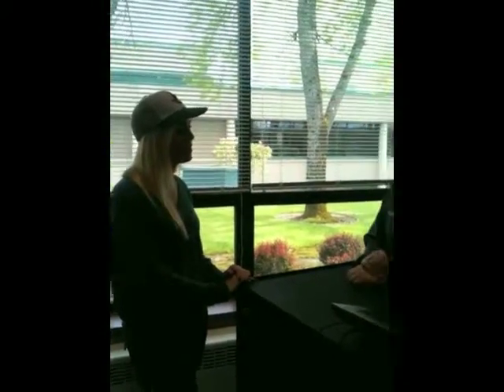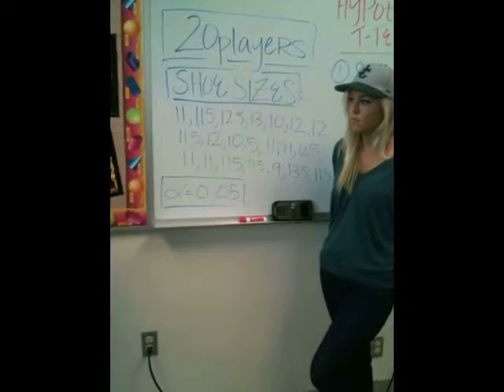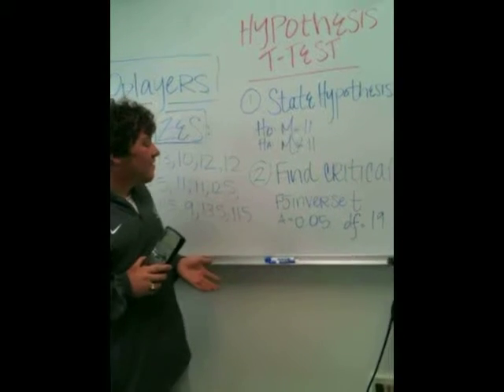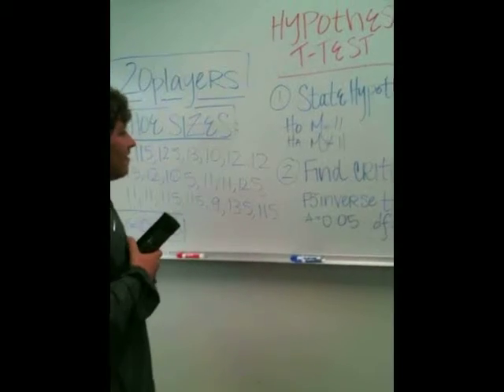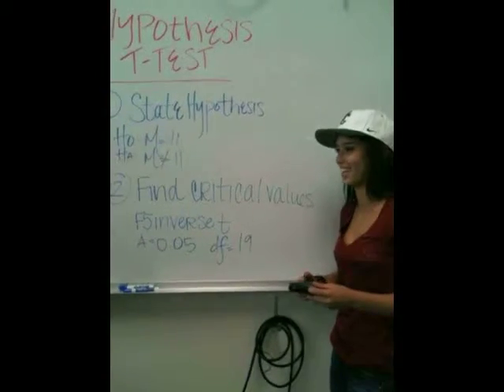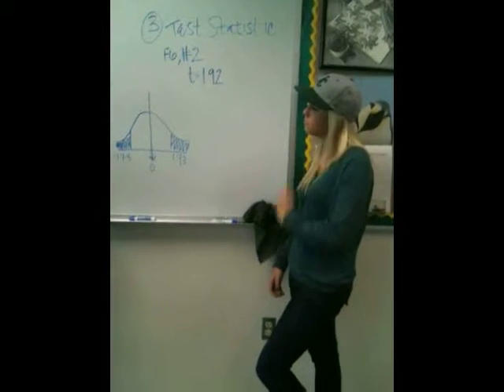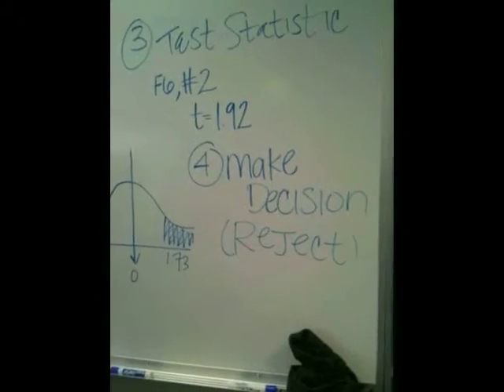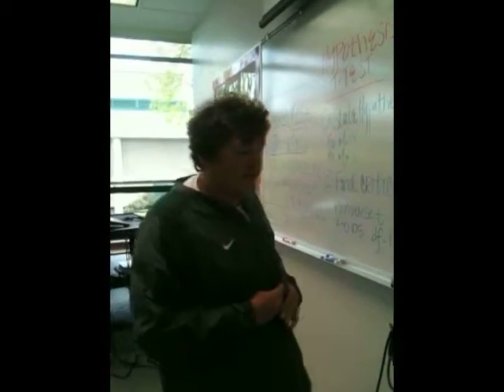Mia, Brooke, & Travis Stats Video